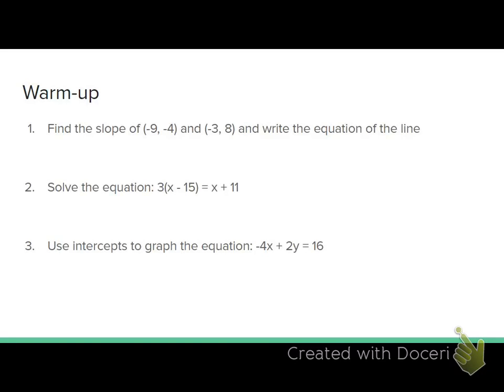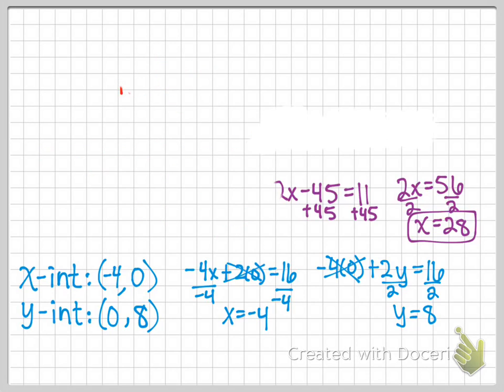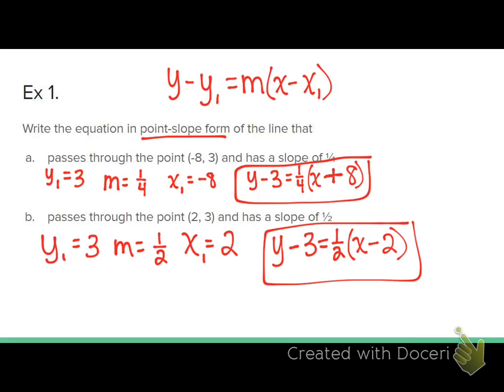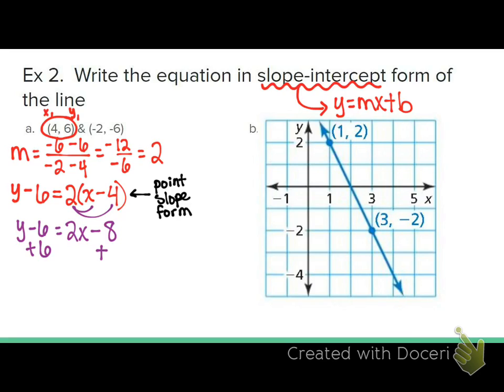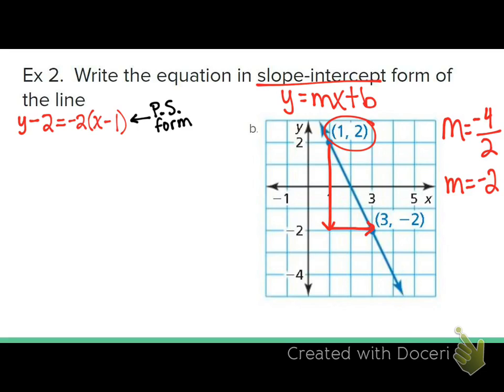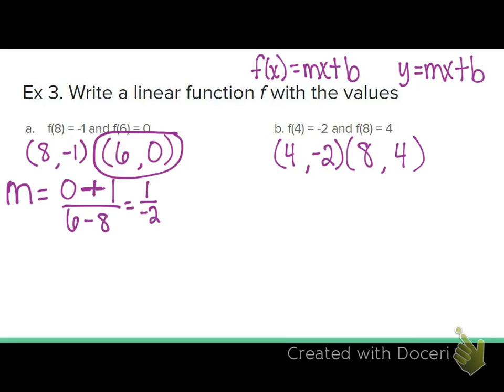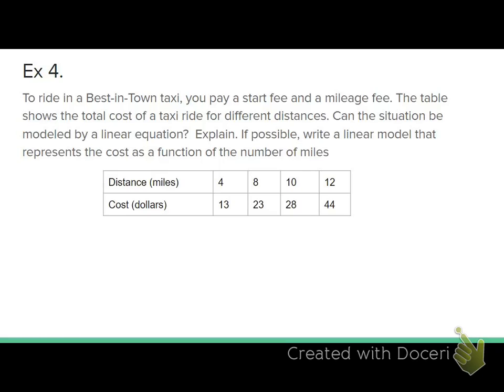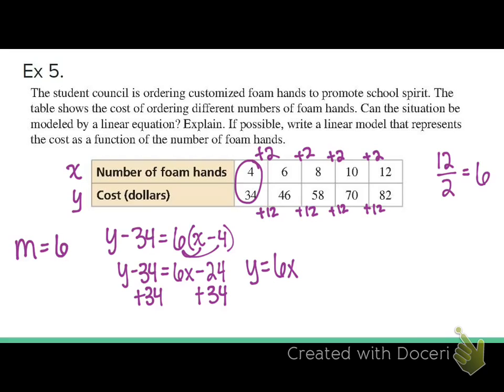Algebra I 4.2 Notes New